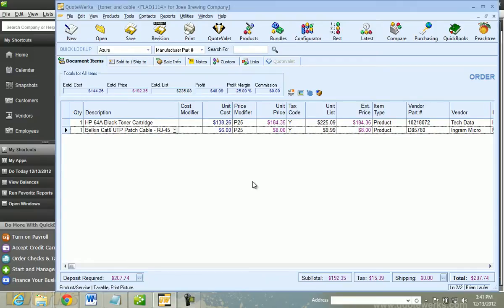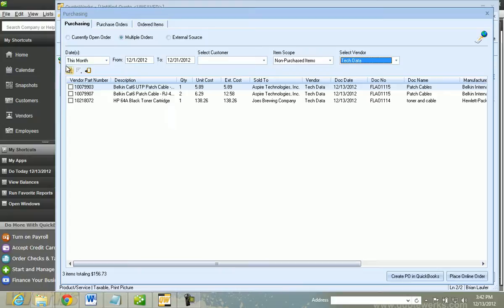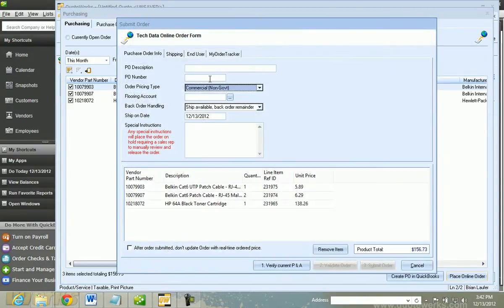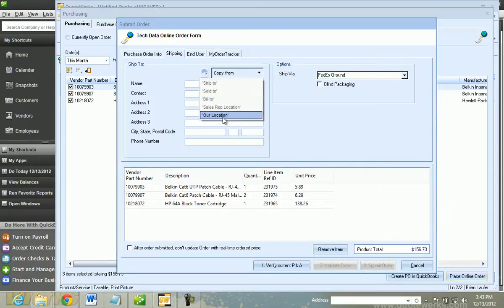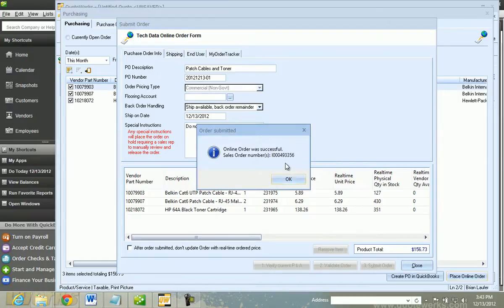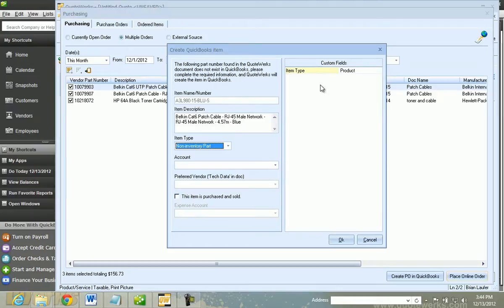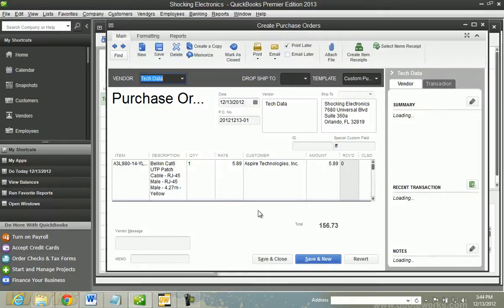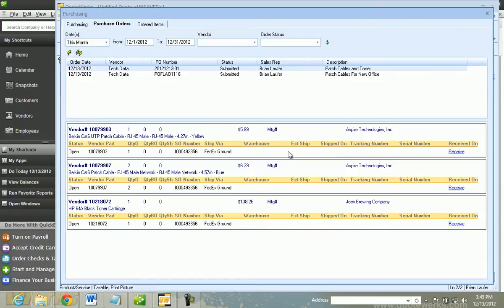QuoteWerks Online Ordering Overview with QuickBooks Purchase Orders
In this video, we use the Online ordering functionality in QuoteWerks to place an order with our distributor, Tech Data, and then send the Purchase Order to QuickBooks.

We have other videos on our website and YouTube channel that go into greater detail on how to setup and use online ordering as well as QuickBooks Purchase orders. This video is intended to be a supplement to those videos showing you how to use the features of QuoteWerks together.